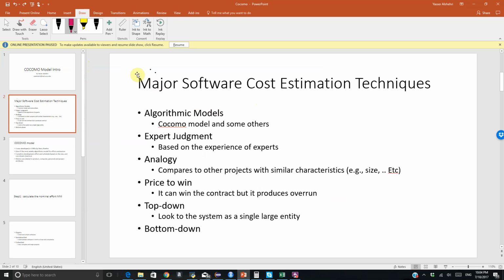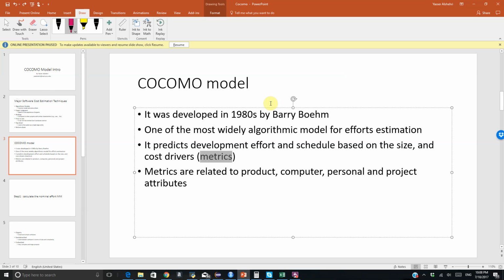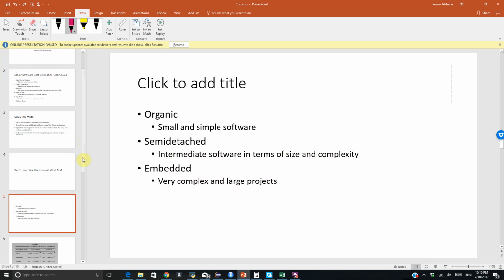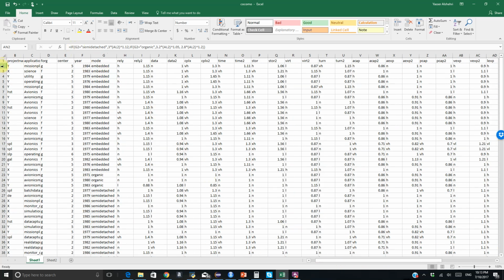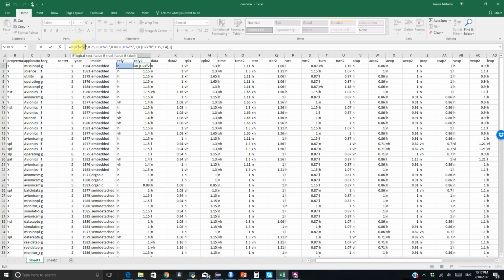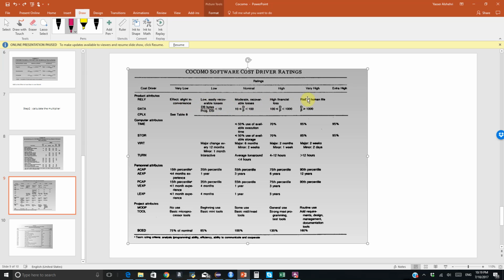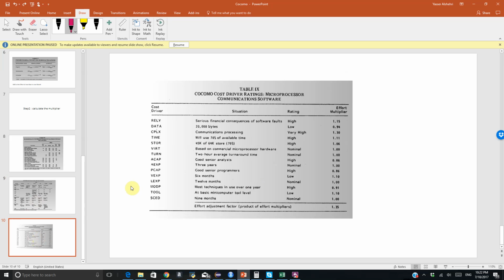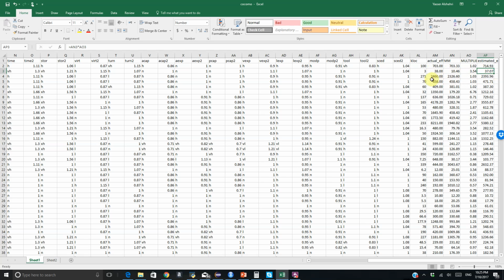COCOMO Model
This introduction to the model and how to use it in solving Case study 1 for Software Engineering Economics course , summer 2017